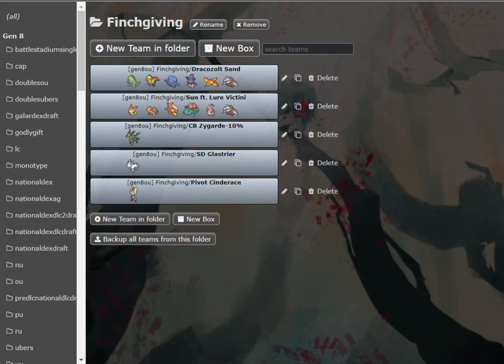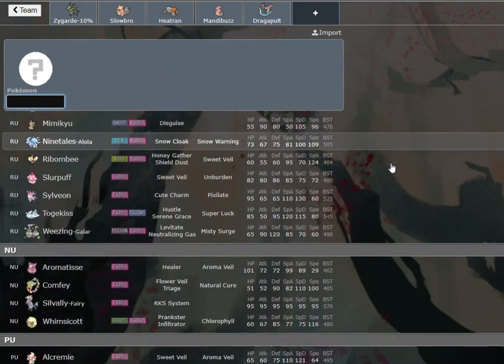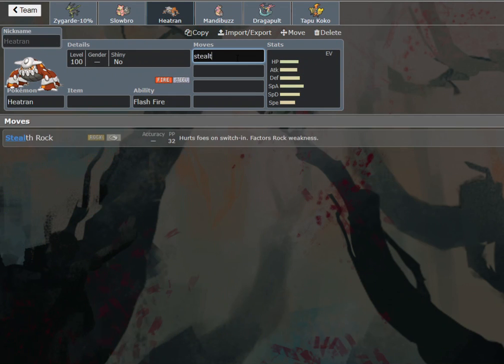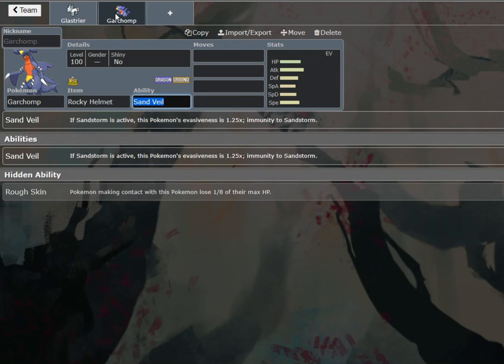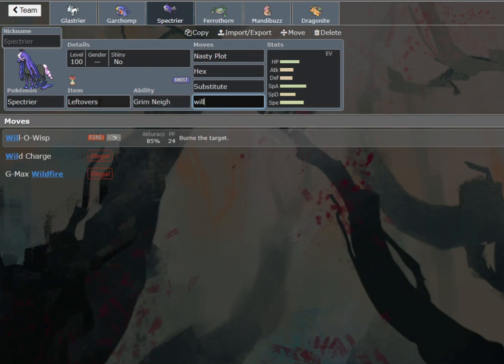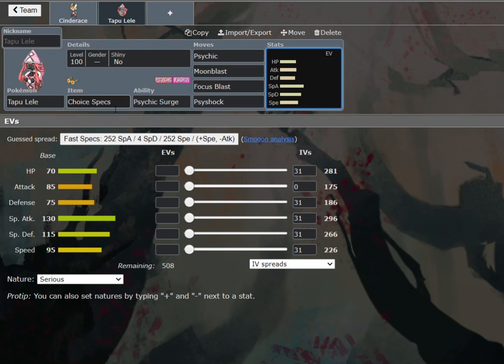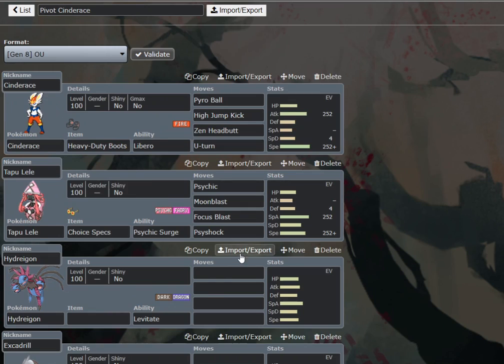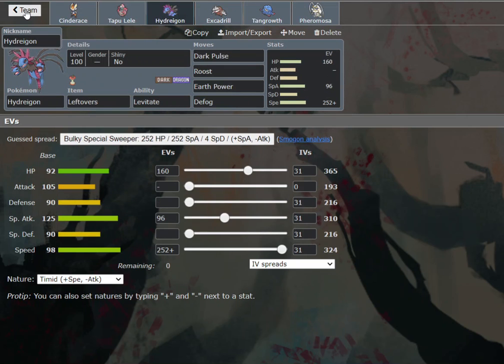FINCHGIVING PART 2: 3 MORE HEAT SQUADS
sup guys, happy Finchgiving! Here are 3 teams that I built for yall to try out with some heat.